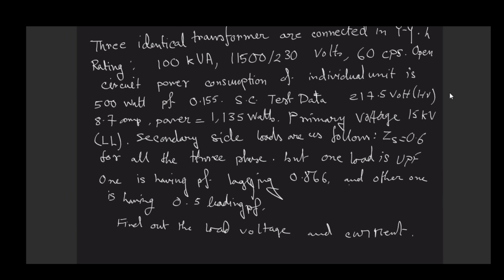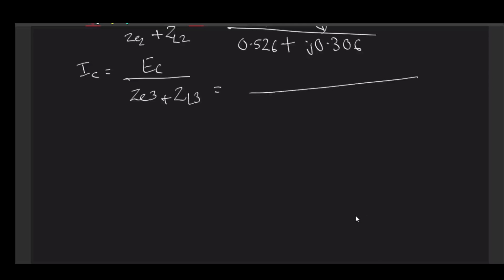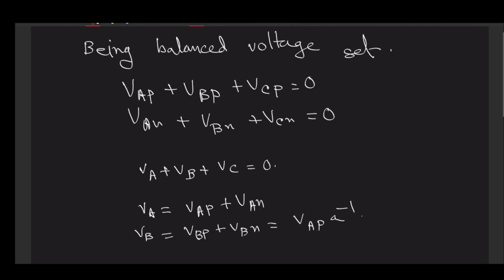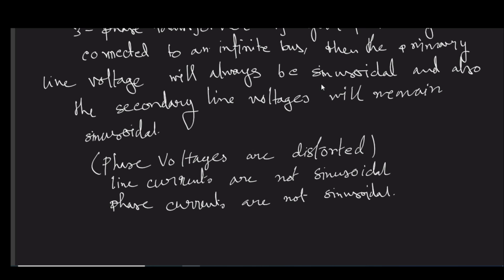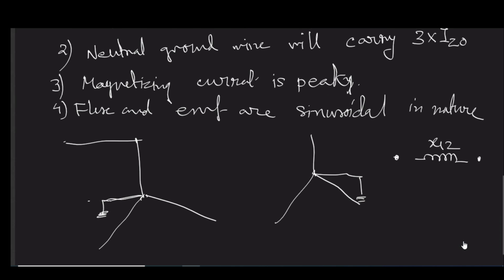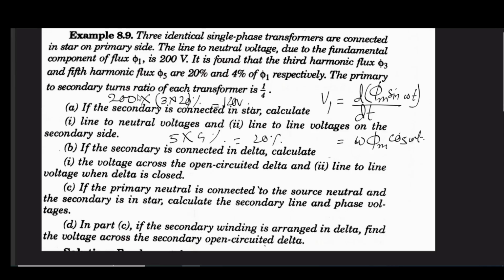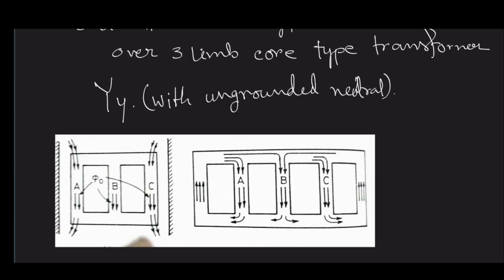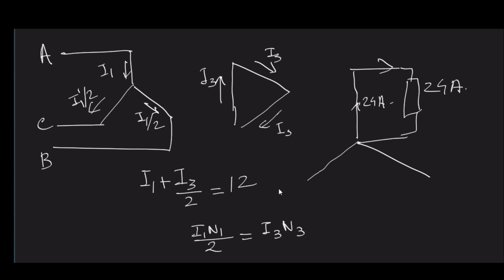Electrical Machine - 1 | Three phase Transformer Unbalanced Operation Part 4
Timestamps:
00:00 Starting
00:10 Harmonics in three phase transformers
01:24 Problem number 1
36:11 Sequence network
1:04:13 Oscillating neutral
1:48:17 Problem number 2
1:59:21 Problem number 3
2:11:49 Problem number 4
2:16:25 Problem number 5
2:24:03 Tertiary winding
2:45:11 Problem number 6